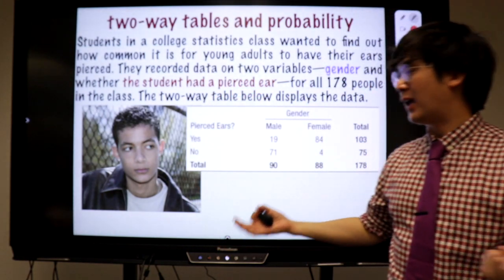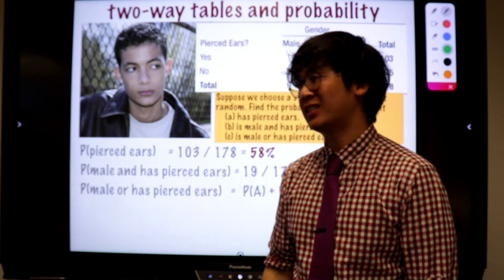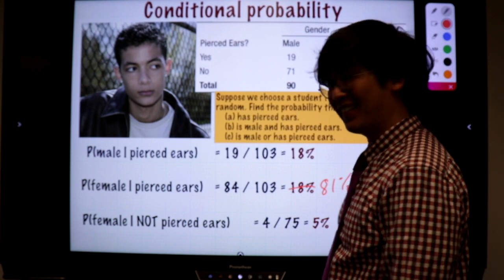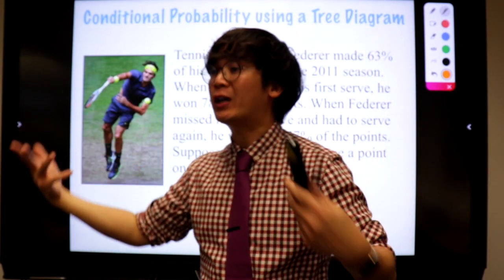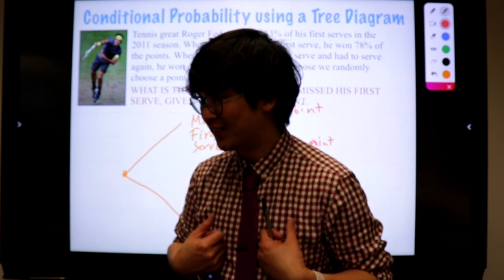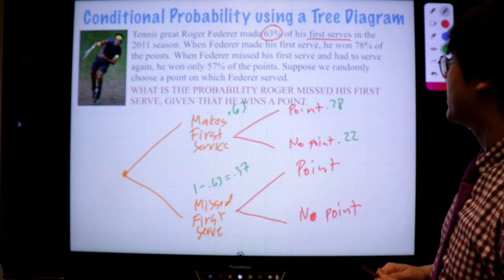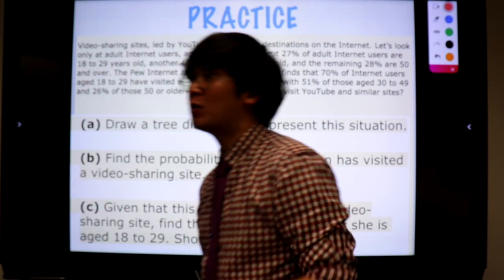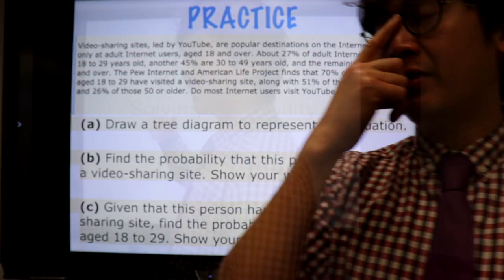LECTURE: HOW TO SOLVE PROBABILITY PROBLEMS IN STATISTICS | PART 3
This video lecture on probability will show you how to answer conditional probability using a 2-way table and a tree diagram.  Some complex probability experiments which involves probability model can be easily solve if you have an organized visual.

On this 3rd part of my tutorial video on probability, I will teach you how to construct a 2-way table and a tree diagram that will represent the sample space in your probability experiment. Creating your probability model will help you to easily answer some probability events in this type of experiment.